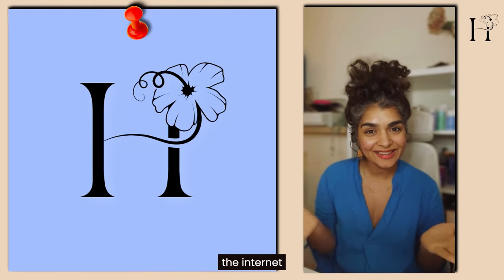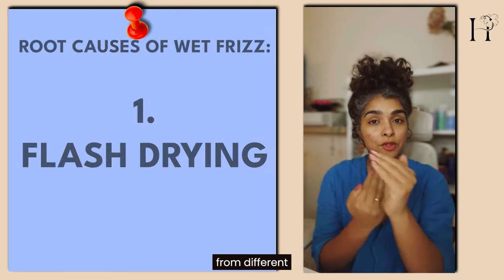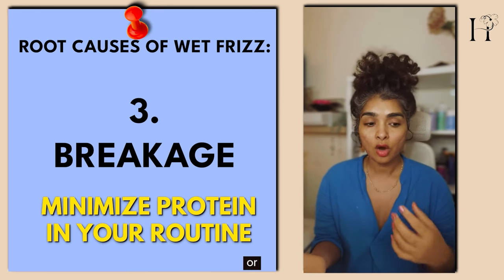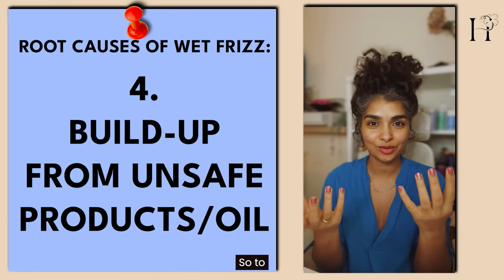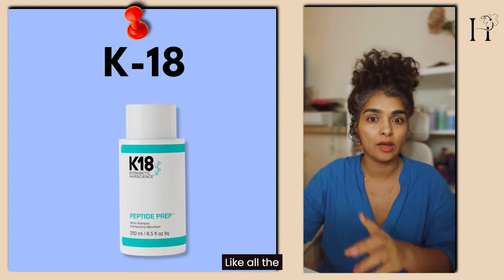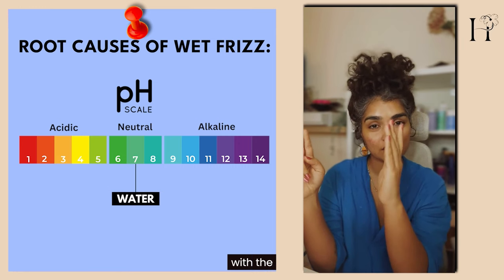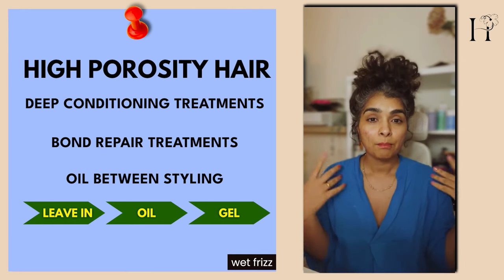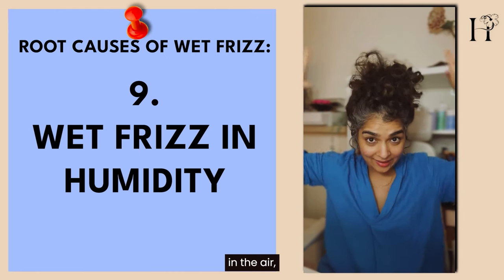9 SOLUTIONS for WET FRIZZ in Curly Hair EXPLAINED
If you're struggling with frizz after washing or even after styling or both?! Then watch this video till the end.

0:00 Intro
0:30 What is wet frizz? When does it happen
0:55  Can using curly hair products cause wet frizz?
2:03 Why you need a haircut to prevent wet frizz?
2:47 How Hard Water can cause wet frizz!
3:27 Siicone products and other buildup
6:31 Water
7:29 pH of your hair can cause wet frizz
8:35 How different hair porosity’s affect frizz
10:08 How to prevent wet frizz while styling
11:04 Can humidity cause wet frizz?
12:29 Summary

Collagen Supplements  – My holy grail for leveling up my skin, nails, and hair! Test it out for yourself.

★ Do you need personalised help? ★

I am your curly stylist in Qatar and I know about curls!
Are you interested in a one-to-one consultation?

I’m Elizabeth, I quit my corporate job in 2014 to become a full-time mother. I started my blog, Instagram, and YouTube around 2016 to share my curly hair journey with like-minded women. I quickly realized there was no other place to get real guidance specific to their unique hair texture, and lifestyle. After running these in-person sessions for many years, I decided to make my knowledge available online so that anybody who wants to learn the logic of picking up curly hair products can do so in the comfort of their own home. I look forward to helping you win with your curls!